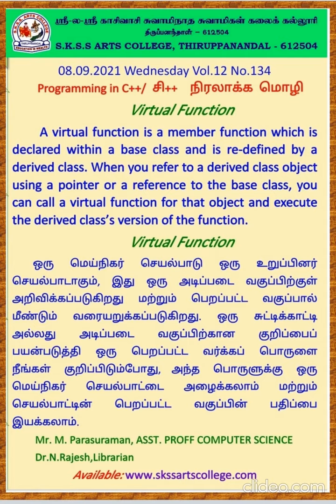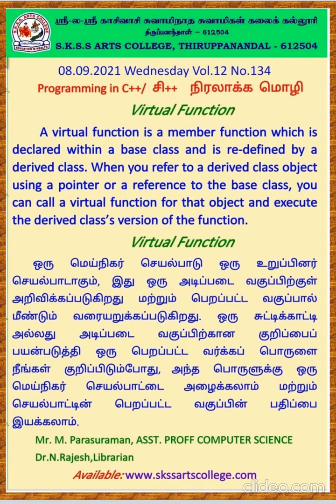PROGRAMMING IN C++ No. 134